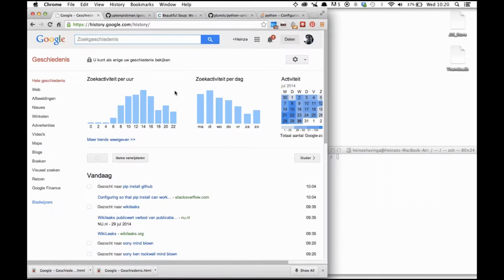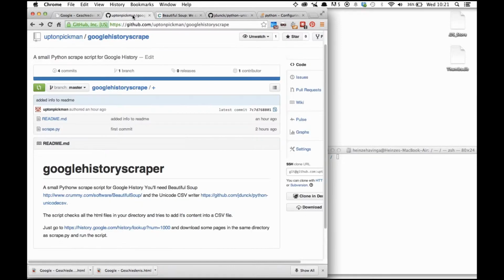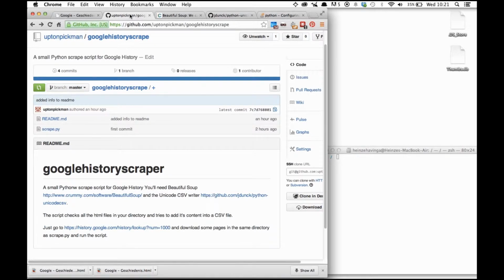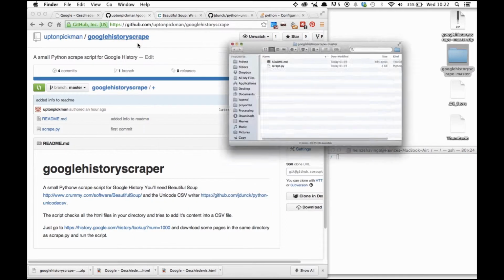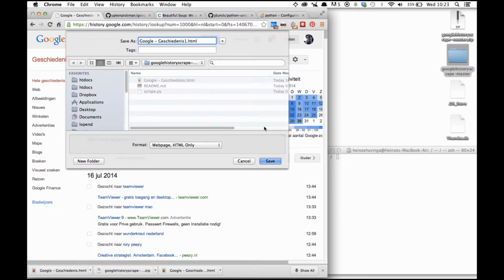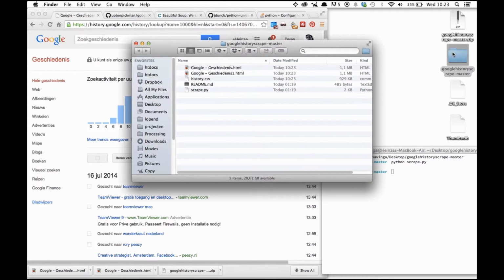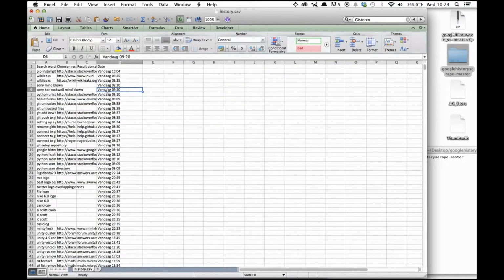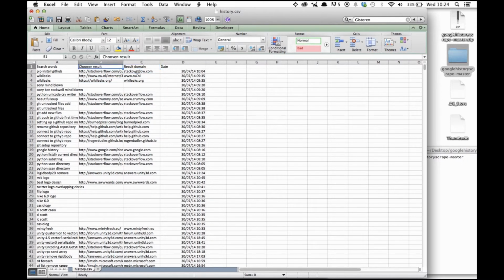Google History Scraper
Sorry for the loud click sounds near the end.

I needed a way to analyse my search history so i wrote a small scraper, put it on Github and made this video to explain how to use it